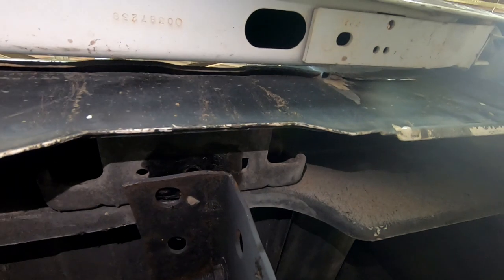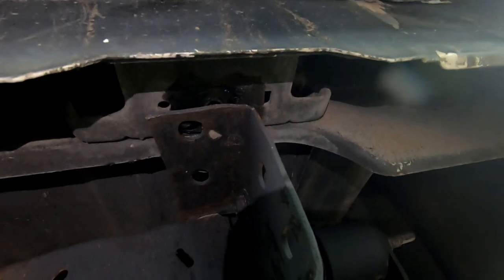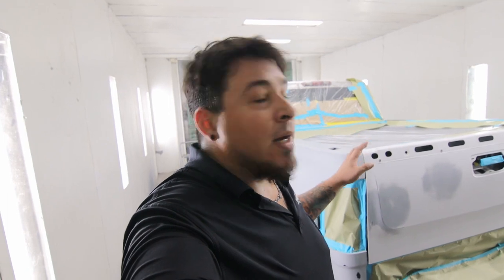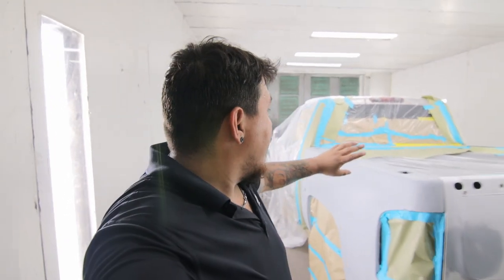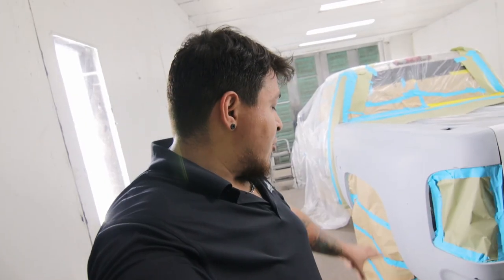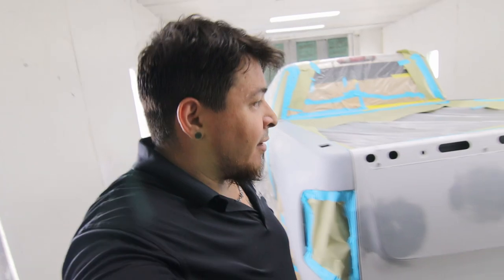2008 GMC Sierra bed side repair and repaint! (Bed Was in Bad shape)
#38- Here we go! the first project that goes through my shop! I plan to make a short video like this for every project that I get my hands on! Its been a long couple of months getting the shop up to this point.
Make sure yall check out the links below and give the pages a follow. I will be doing a giveaway soon and you do not want to miss out! Don't miss out on future videos!
A-Roll was shot on the Canon M50 and edited in davinci resolve. I wanted to share this to showcase my passions with you all!

Artist: Quincas Moreira | Track: Chtulthu